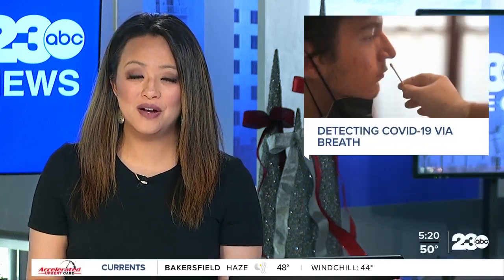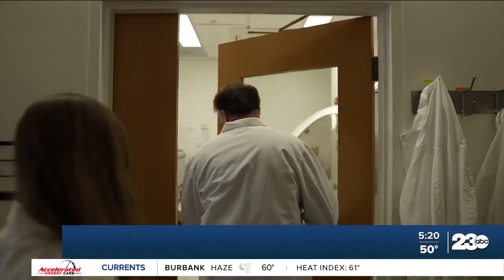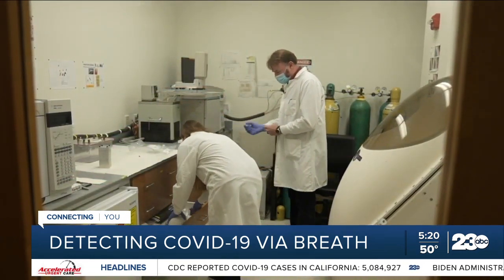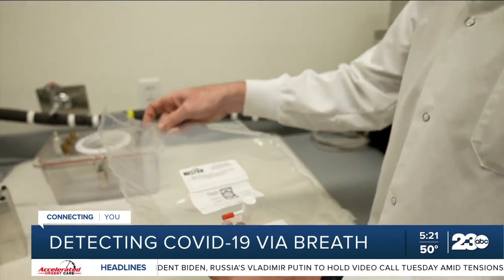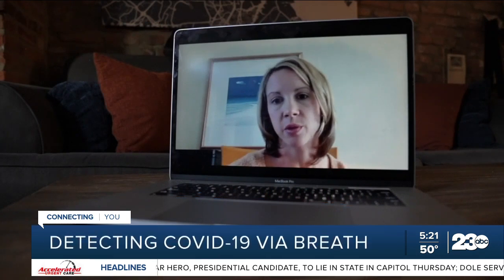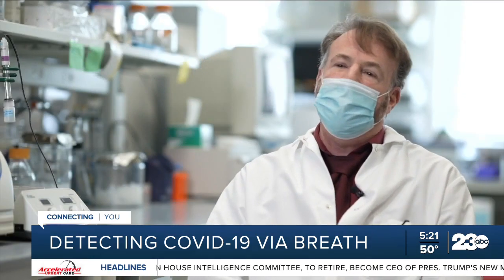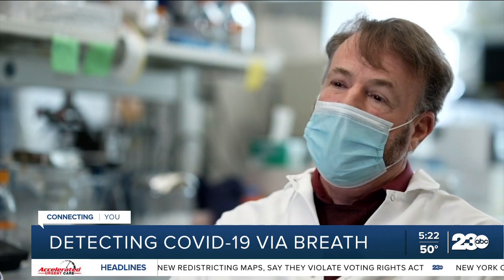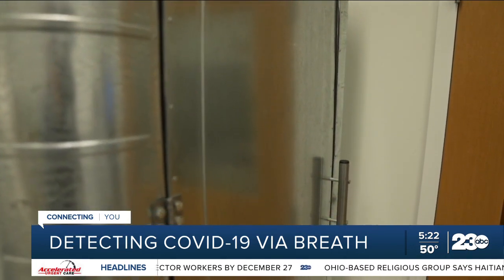Detecting COVID-19 via breathing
With the omicron variant on the minds of many especially during the holidays, there's a renewed focus on testing for COVID. As of now PCR tests - the nasal swabs - are considered the gold standard in accurately detecting whether someone has COVID. But as Maya Rodriguez found out there's a new test under development where all you would need to do for it is breathe.